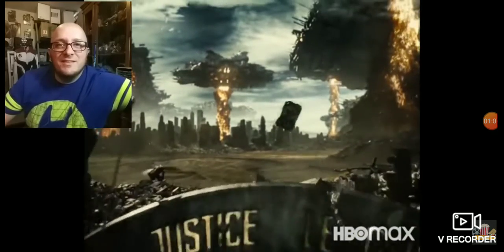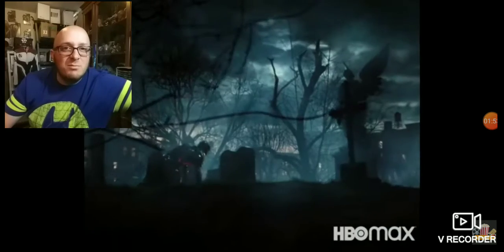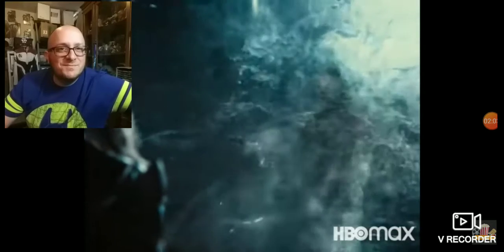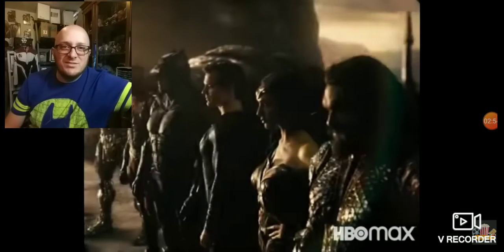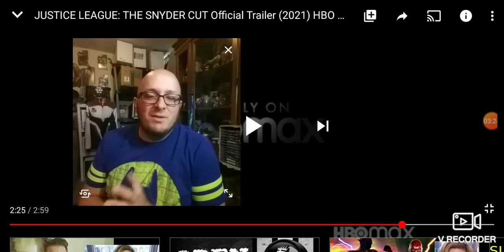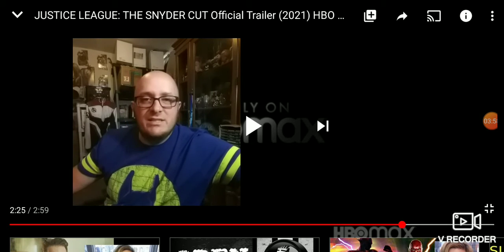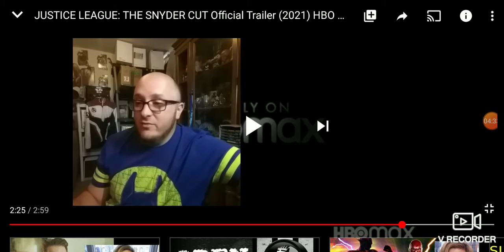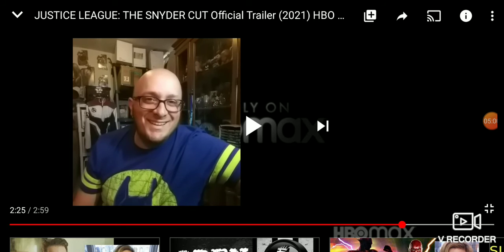Justice League: The Snyder Cut Trailer Reaction & Review (DC Fandome)